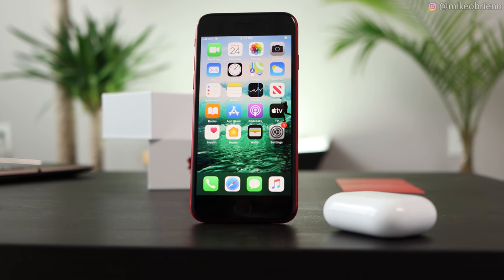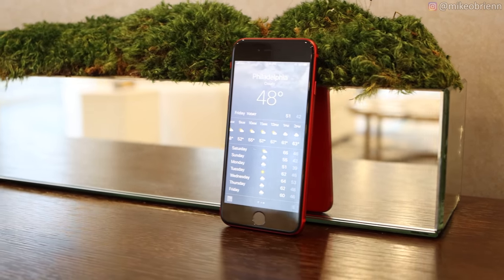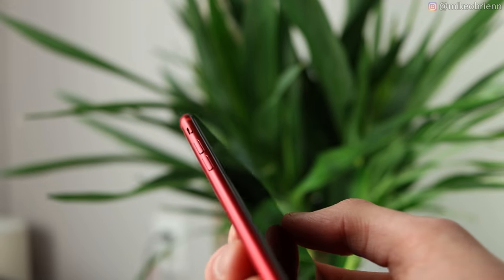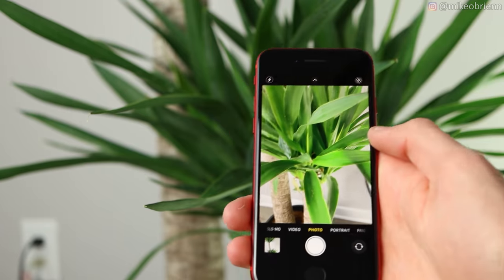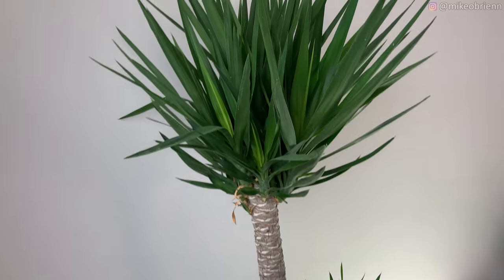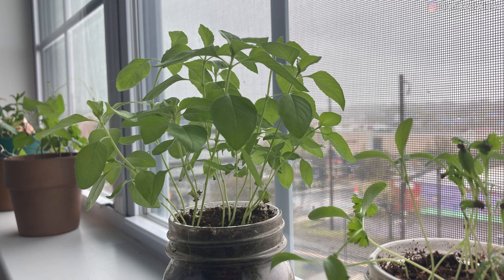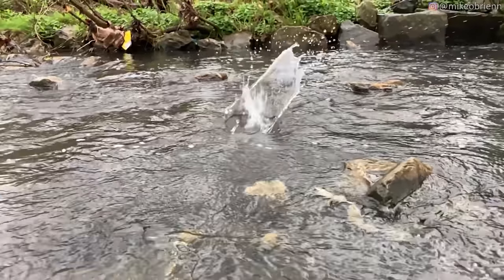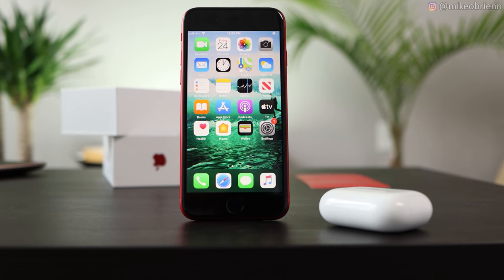iPhone SE 2020 In-Depth Review [$399 Flagship Killer?]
The $399 Apple iPhone SE is one of the easiest phones to recommend in 2020.  In this video, I test it out and give a full, in-depth review of this new device.

PROS
A13 is insane on this little phone (very fast, and long updates)
Best longevity of a $400 phone (massive performance overhead)
Wireless charging
You get the iPhone software.  Solid hardware, but the sell is really that you get the same security, iMessage, Facetime, Apple Watch integration, Find my iPhone, and stuff like that for way less
IP67

CONS
Doesn’t double tap to wake
No headphone jack
Not as bright as today’s phones
Not a great screen (720p)
Giant bezels

CAMERA
12MP on back
7MP on front
Portrait mode
Low light is weak

Unknown camera sensor - small aperture, no night mode
Nails the fundamentals and does nothing extra
Storage - 64GB, but can get up to 128 or 256
Good for cases

2 FREE AUDIOBOOKS